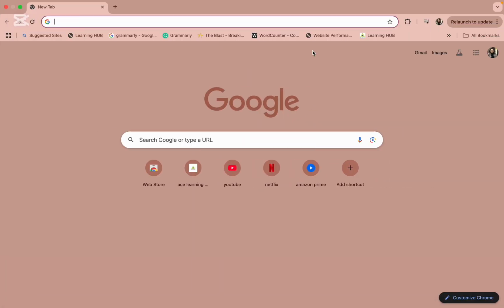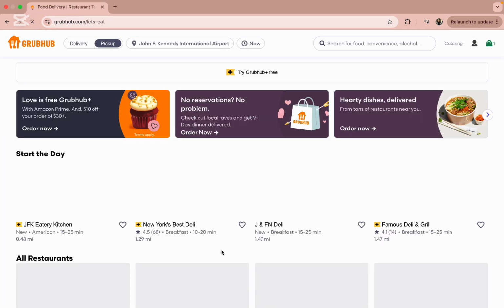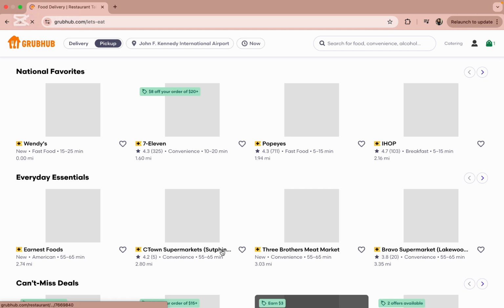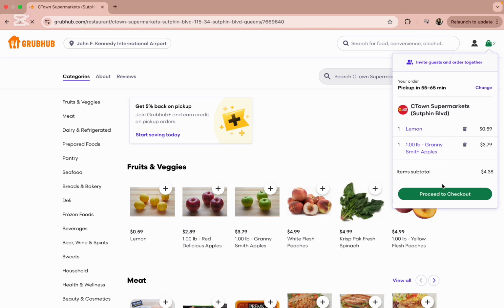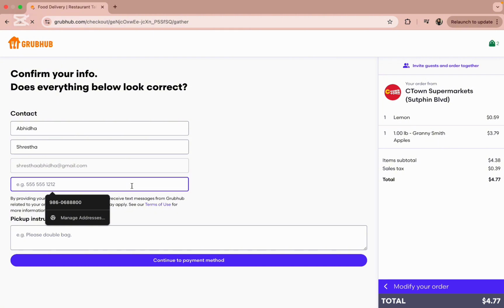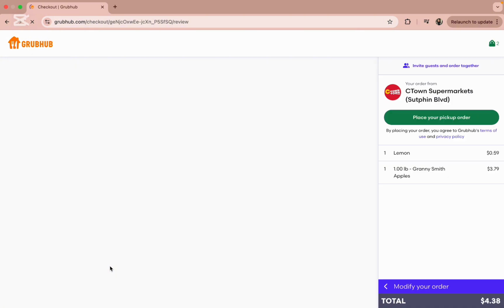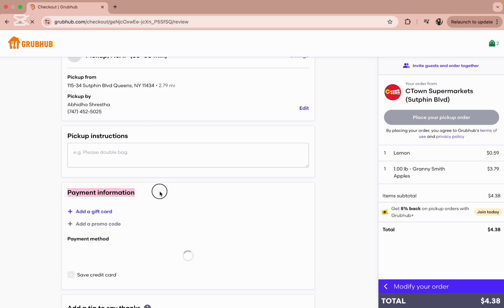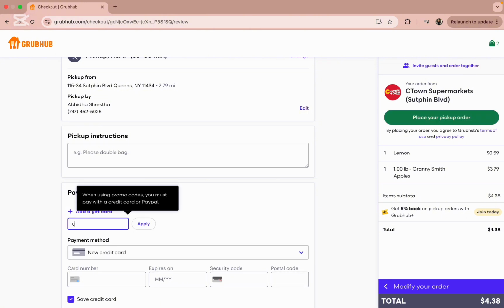How to Use Grubhub Promocode?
If you've received a promo code for Grubhub and are unsure how to apply it to your order, this video provides a step-by-step guide to make sure you don't miss out on your discount. Grubhub promo codes can be used for discounts on food, delivery fees, or even entire orders depending on the offer. These codes are typically provided through emails, promotions, or third-party partners and are a great way to save on your next meal.

To use your promo code, open a web browser and go Once on the site, log in to your account. If you don’t have one, you’ll need to create an account before placing an order. After logging in, browse the restaurant listings, add the food items you want to your cart, and then click the bag icon located in the upper-right corner of the screen to review your order.

Tap on “Proceed to Checkout” to begin the payment process. After filling out the required fields, continue to the payment section.

In the payment interface, scroll down to find an option labeled “Add a promo code.” Tap on it, and a field will appear where you can enter your code. Type in the promo code exactly as it appears—promo codes are case-sensitive—and then tap the “Apply” button. If the code is valid, your discount will be reflected in the final total before you confirm the order.

Be aware that promo codes typically have expiration dates and certain terms, such as minimum order requirements or restrictions on specific restaurants. Always check the fine print if the code doesn’t work.

Timestamps:
0:00 Introduction
0:17 Visiting grubhub.com and signing in
0:31 Adding food items and proceeding to checkout
0:56 Entering contact info and continuing to payment
1:08 Applying a promo code
1:23 Conclusion